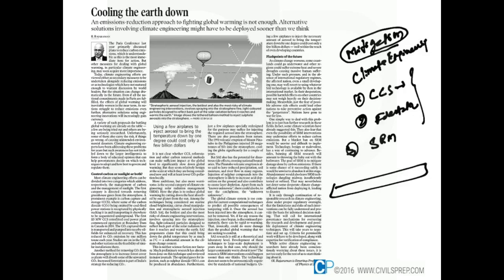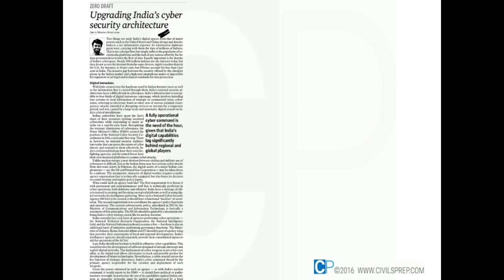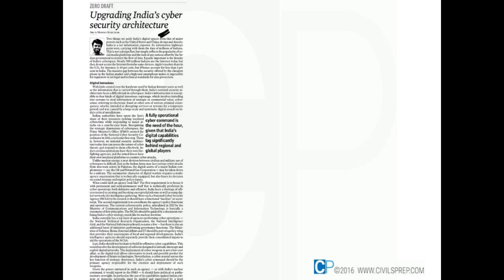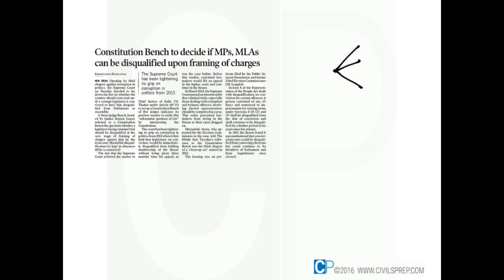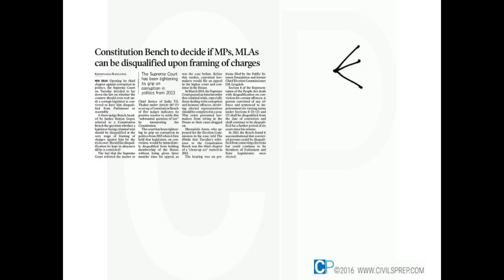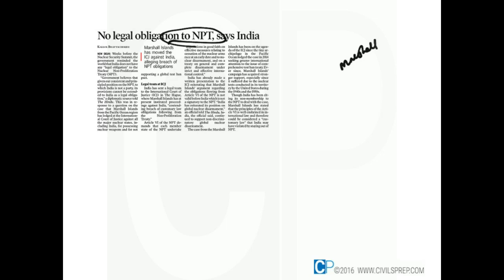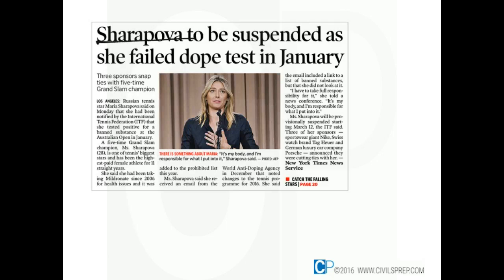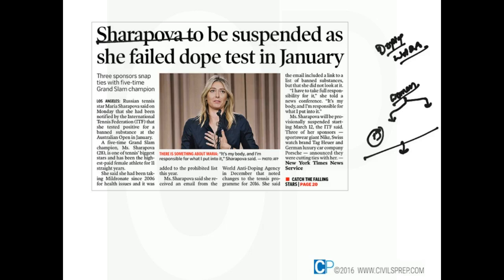UPSC IAS The Hindu Current Affairs 9th Mar 2016 - CivilsPrep